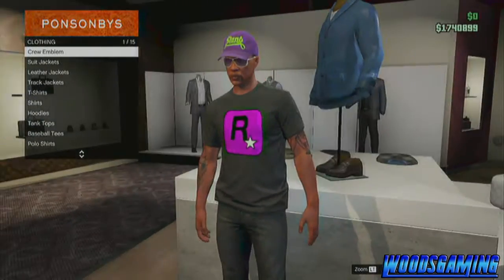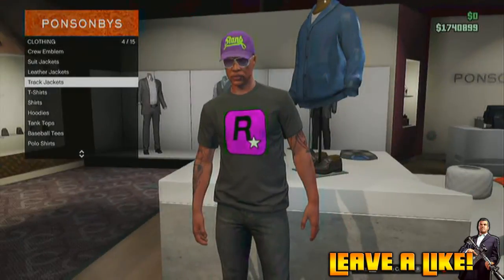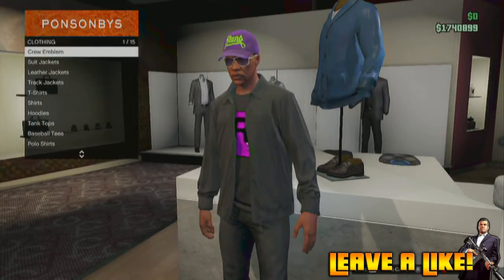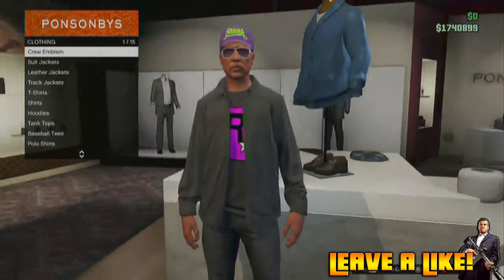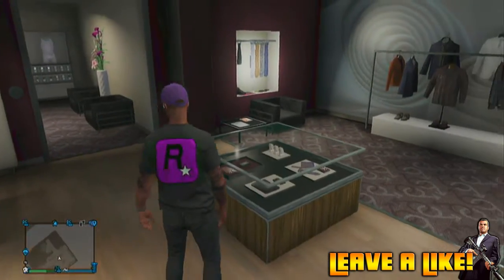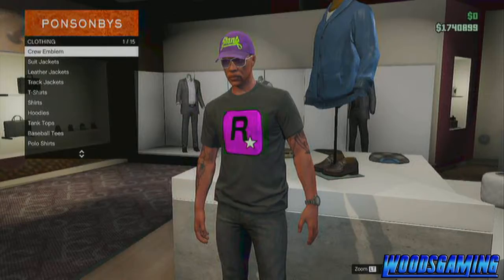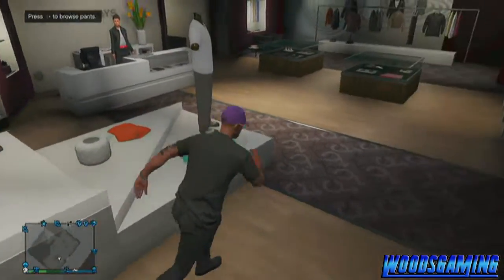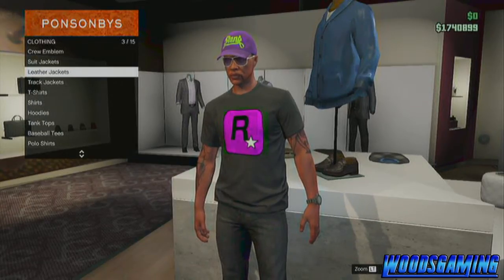GTA 5 Online: HOW TO GET CREW LOGO ON THE BACK AND FRONT OF YOUR T-SHIRT! - After Patch 1.12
♪♫ Enjoyed The Song? ♪♫
►Overwerk

★Gamertags!
►THE ViiRU5 (Me)

★In this video i show you how to wear the crew logo on the back and the front

★Press that LIKE Button for more Grand Theft Auto 5!★

☆★Also visit his website for the latest mods for the latest games!